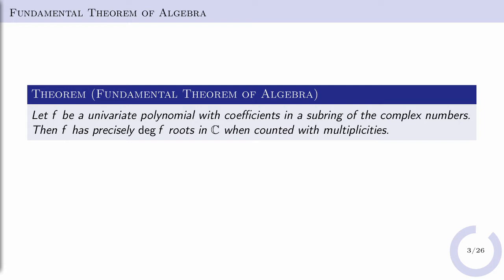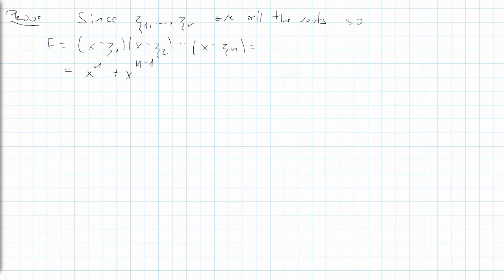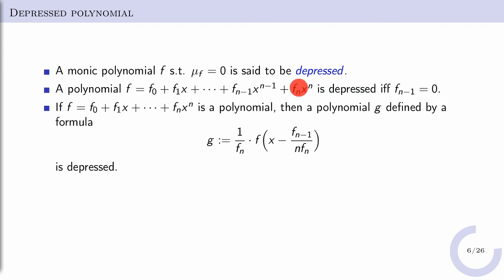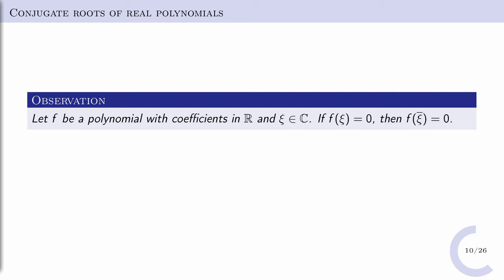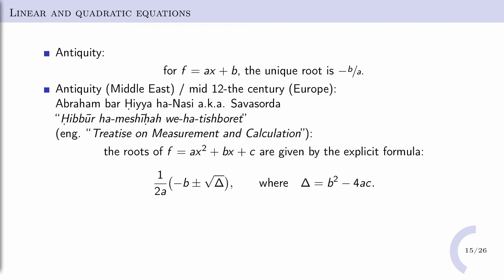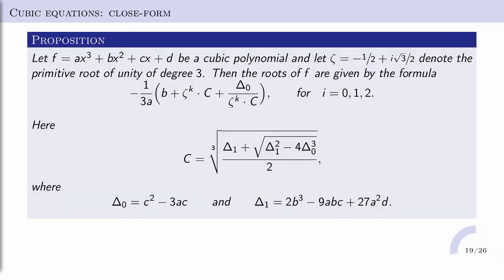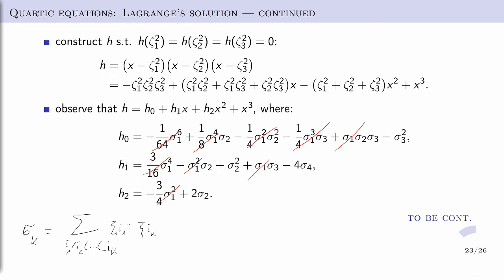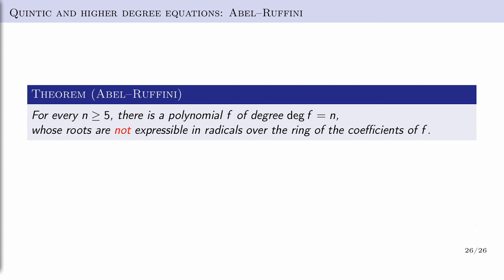CM4: Polynomial equations part 1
Computational Mathematics 2020/21
Lecture 4:
 - Generalities about univariate polynomial roots
 - Closed-form formulas for low degree polynomials